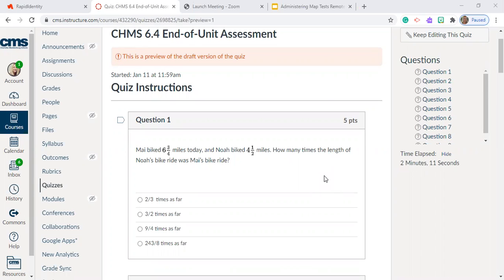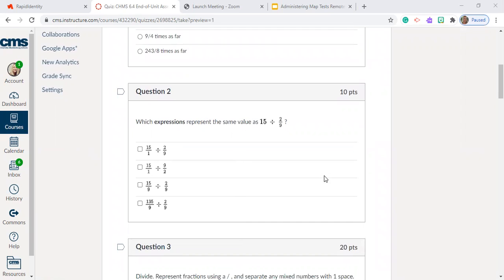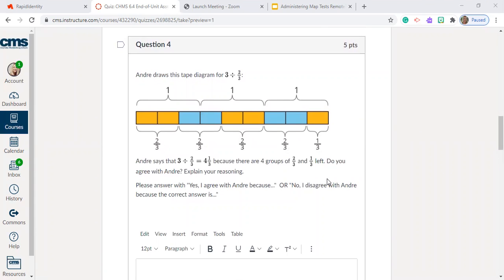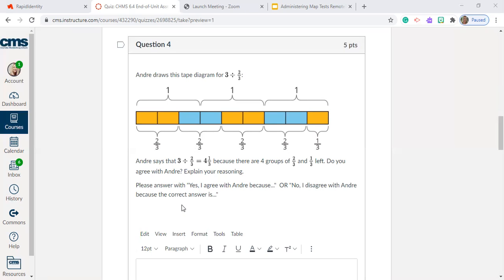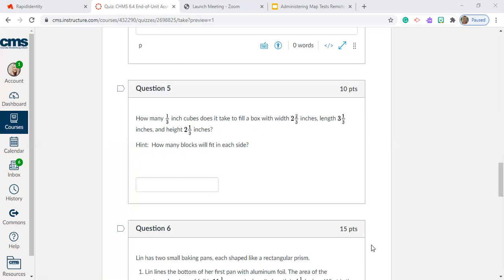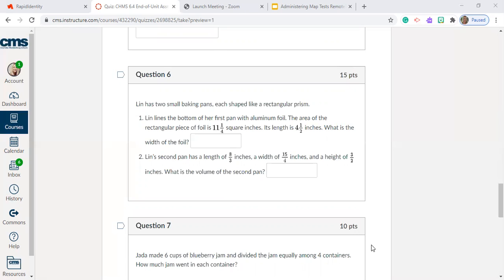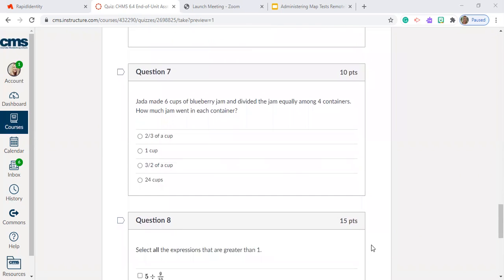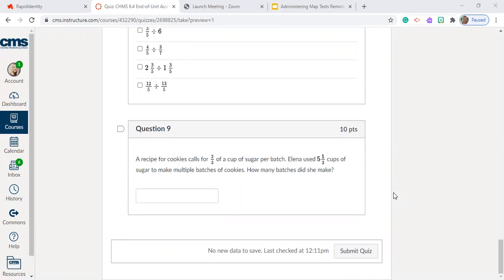CHMS 6.4 End-of-Unit Assessment Read Aloud